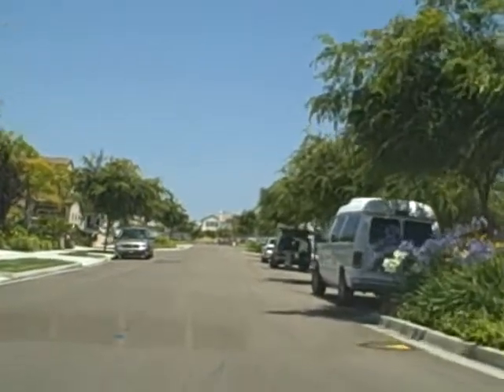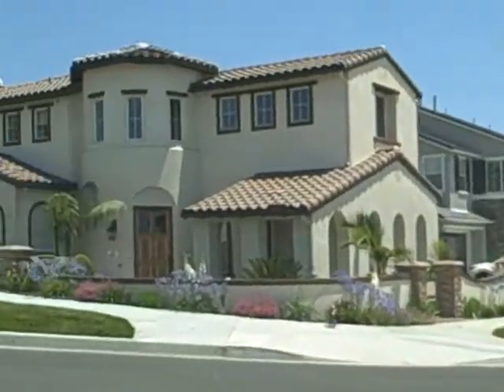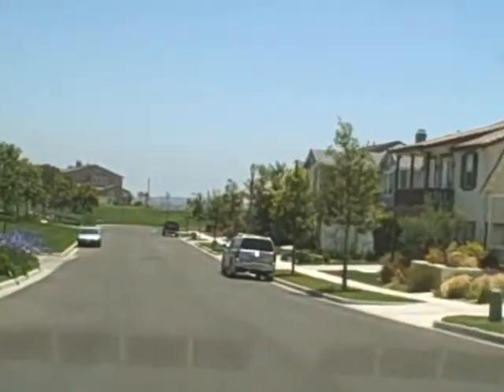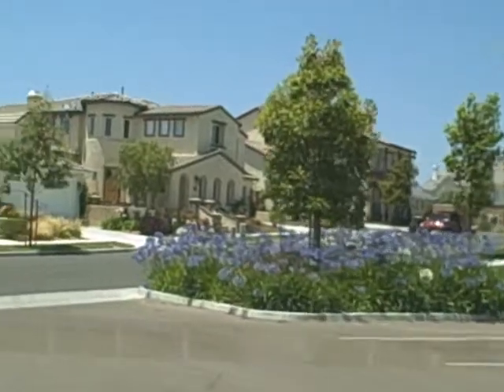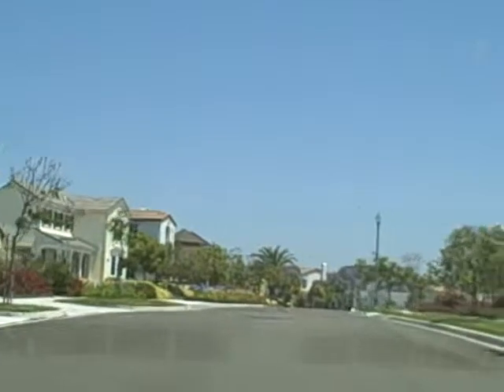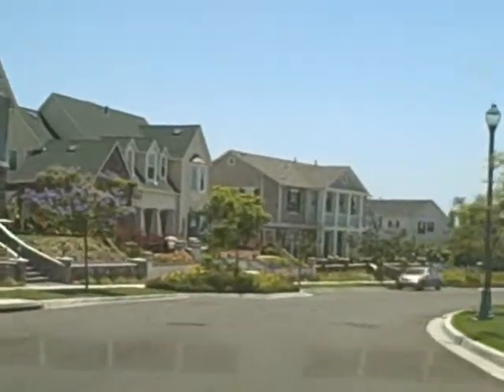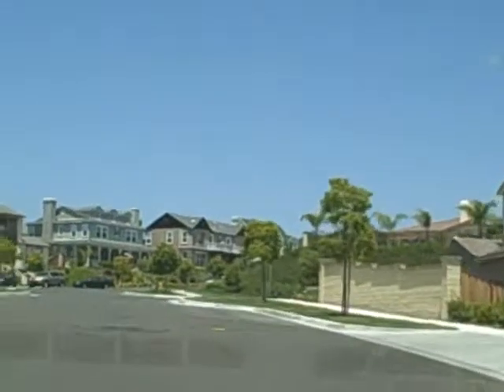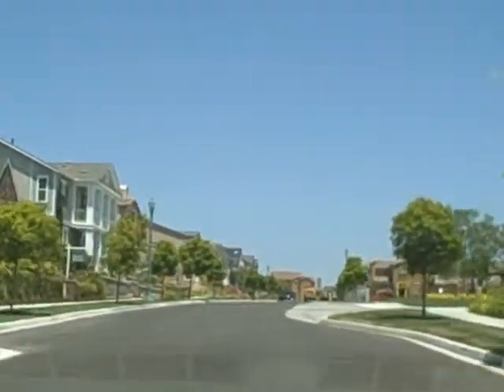A video tour of Bressi Ranch Homes in Carlsbad, California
A video tour of the master planned community of Bressi Ranch in Carlsbad, California